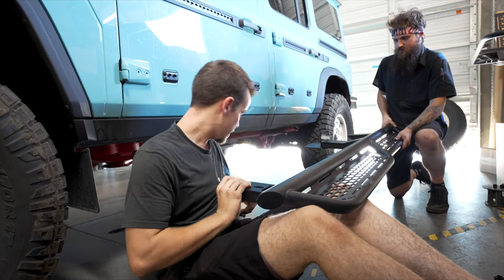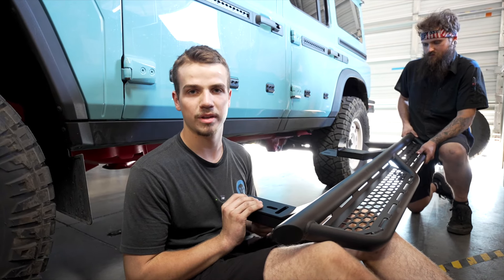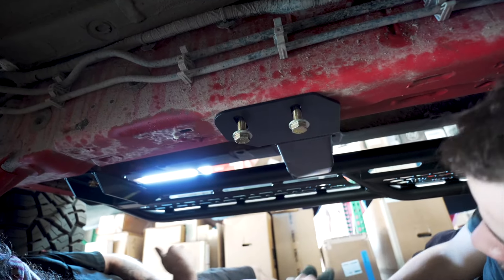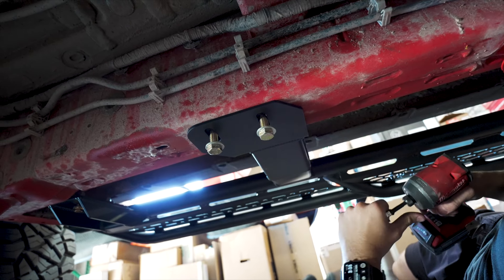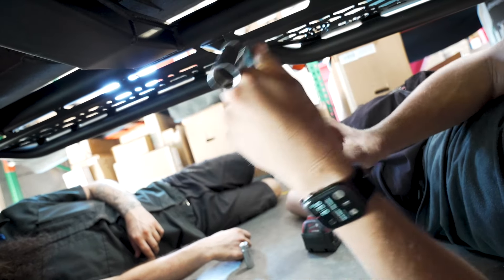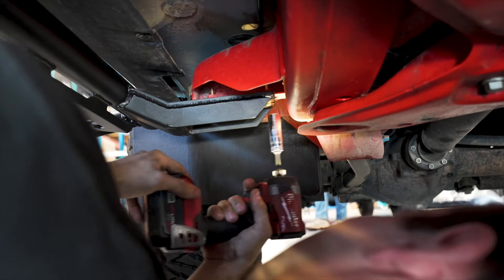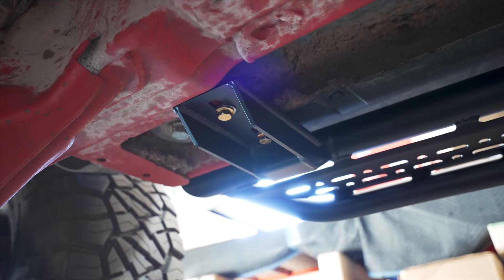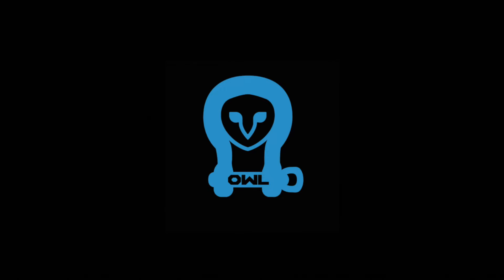INEOS Grenadier Side Step Install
Installation of the Owl INEOS Grenadier Side Steps